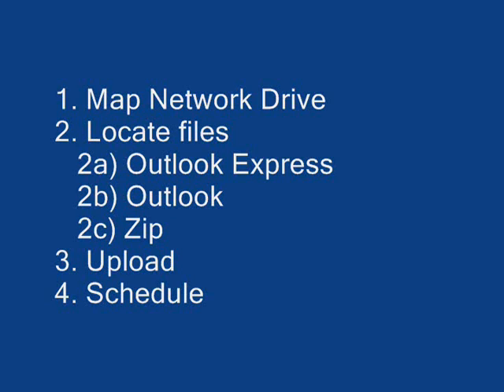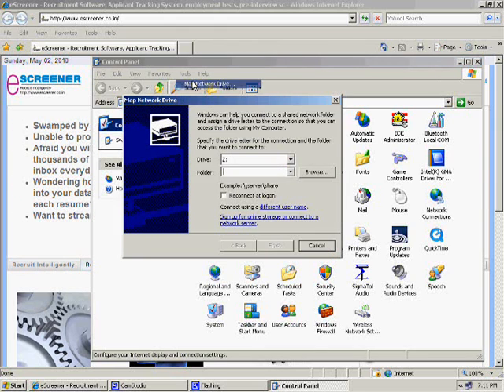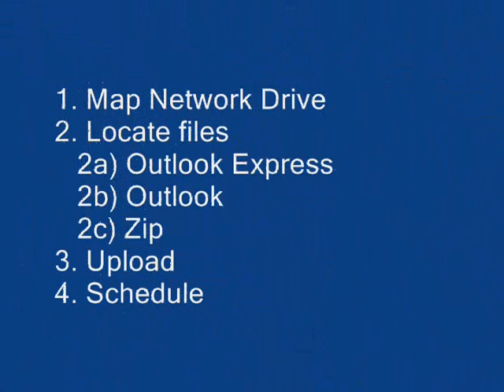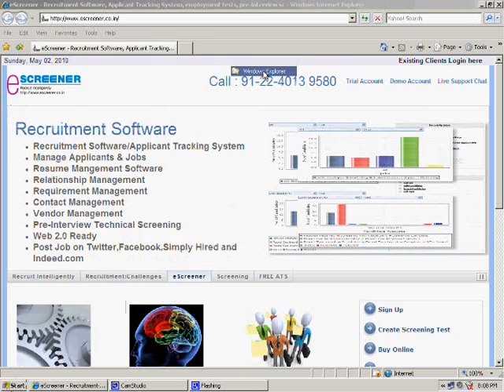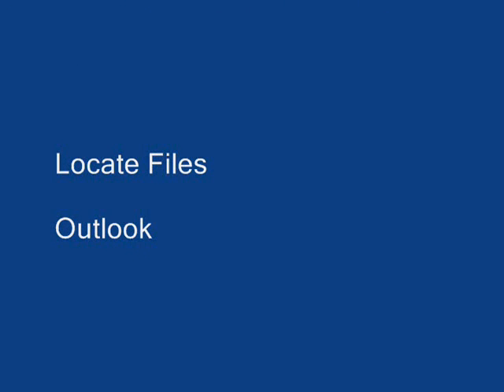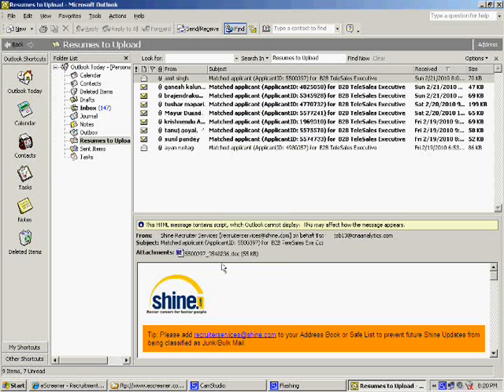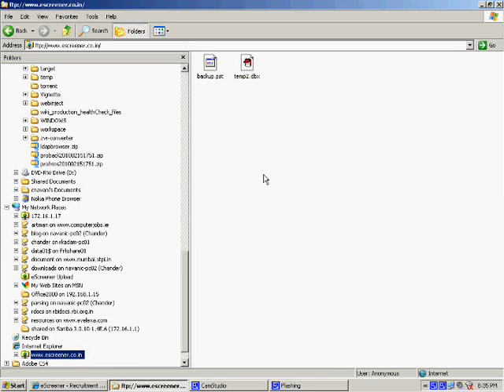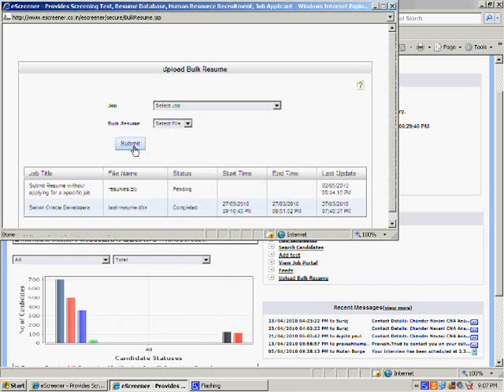Bulk Resume Upload (Import) in eScreener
This video show how you can upload multiple resumes for escreener from Outlook Express, Outlook and Zip files.